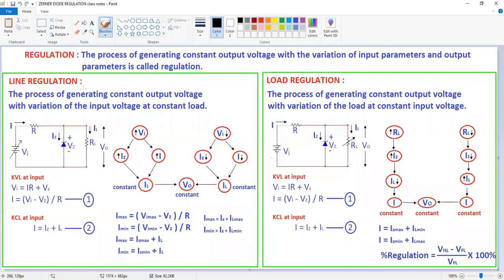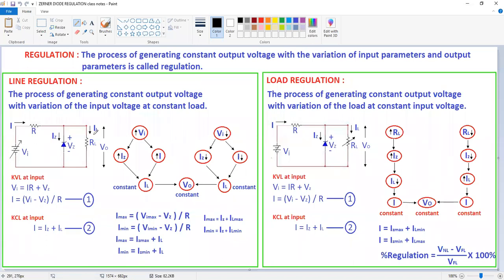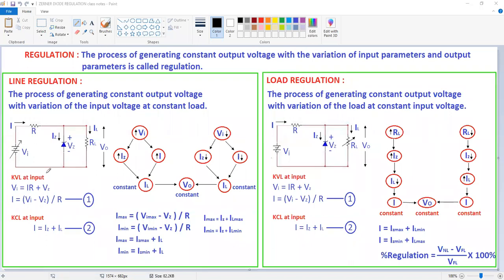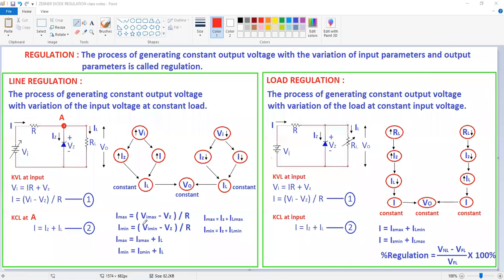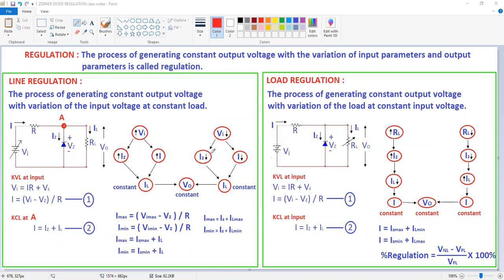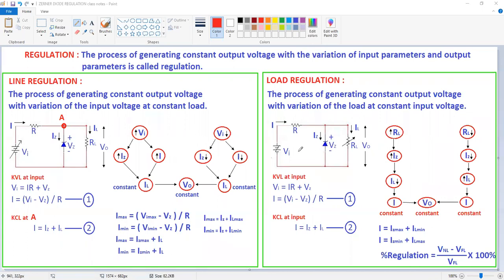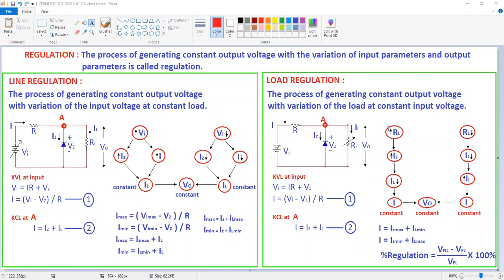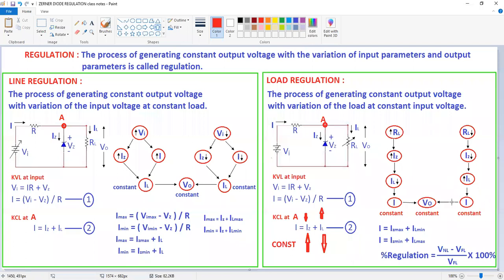Zener Diode Regulation